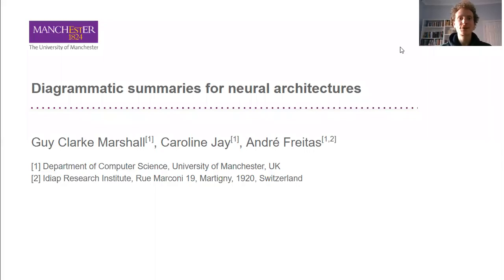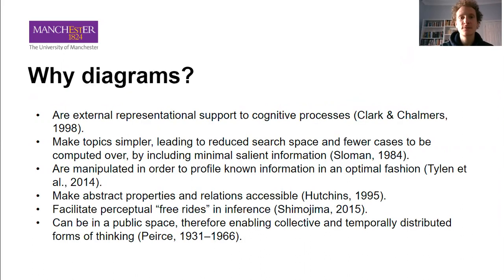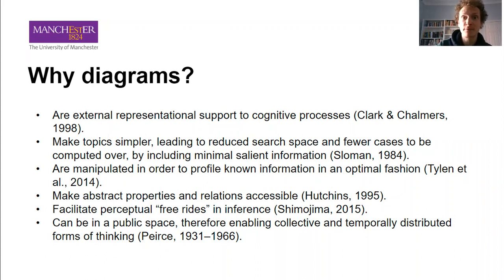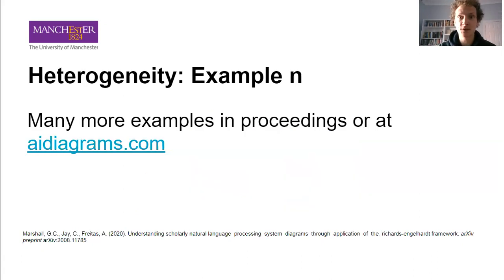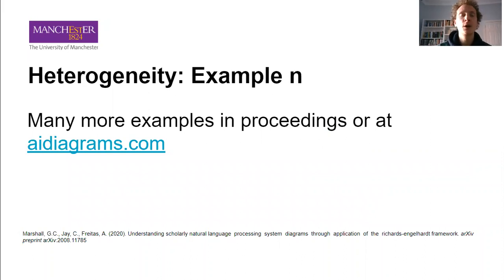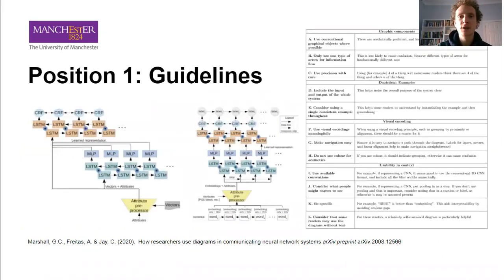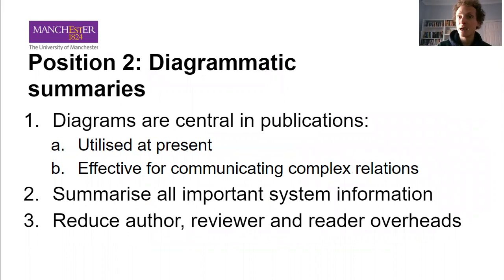Diagrammatic summaries for neural architectures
This is the presentation of the "Diagrammatic summaries for neural architectures" paper at ICLR 2021's Rethinking ML workshop.

Abstract: This paper advocates for diagrammatic summary publications for machine learning system architecture papers. We review existing diagram-centric scholarly practices, and summarise relevant studies on neural network system architecture diagrams. We subsequently propose three opportunities: Diagram guidelines, diagrammatic system summary publications, and the community creation of a formal diagram standards, which could be integrated with existing LaTeX + PDF publication processes.